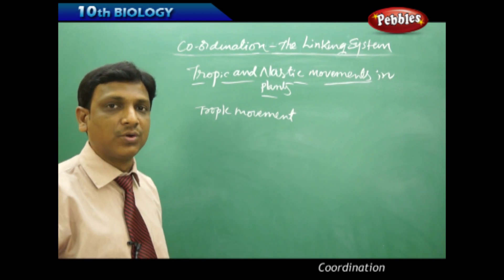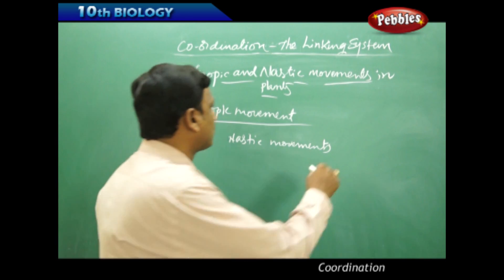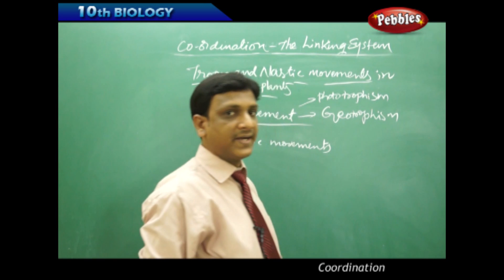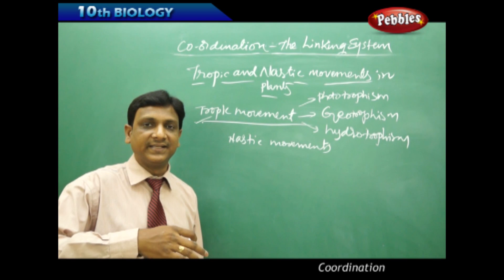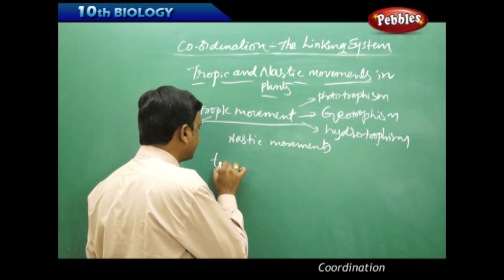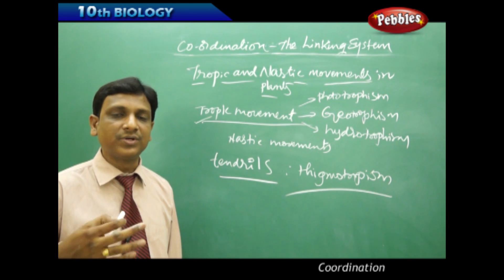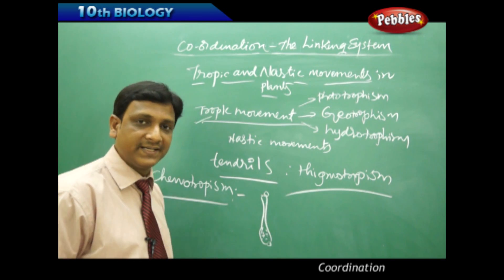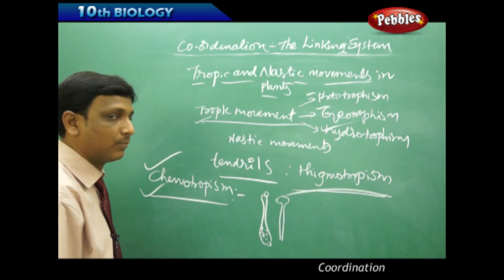Tropic and Nastic Movements in Plants : Coordination | Biology | Science | Class 10